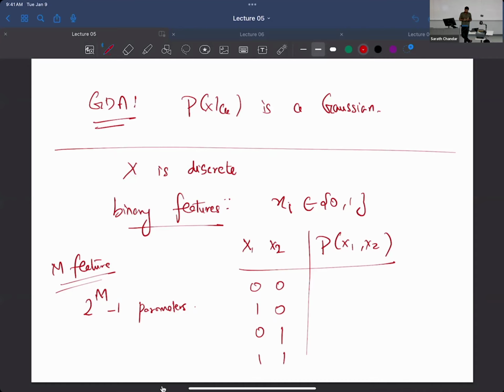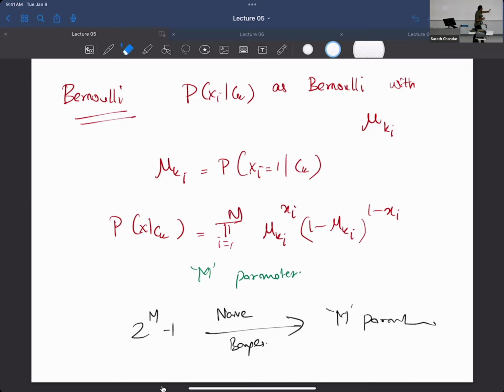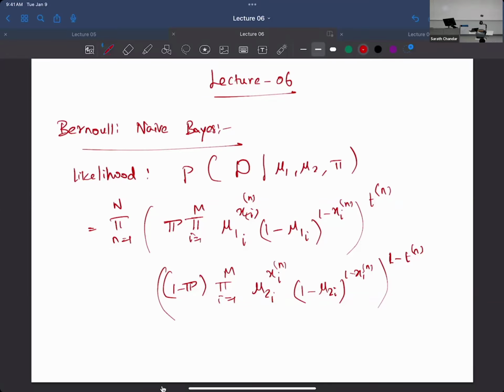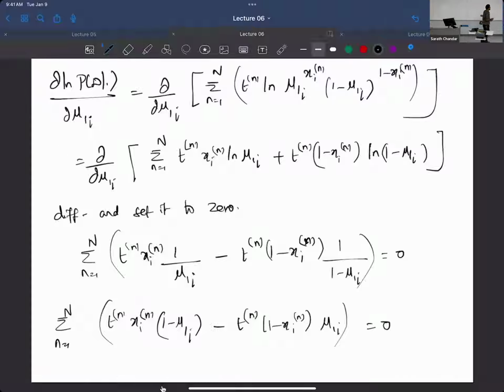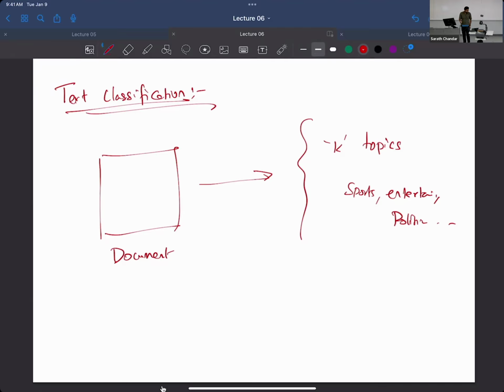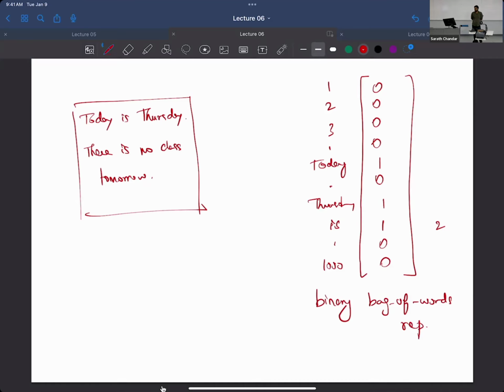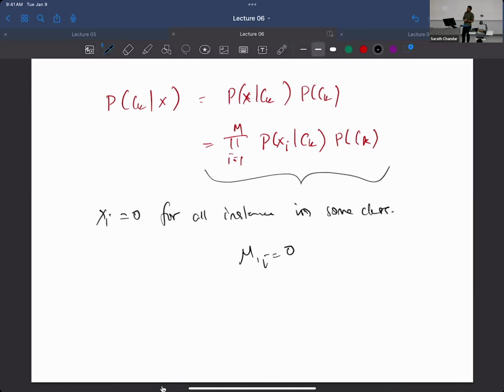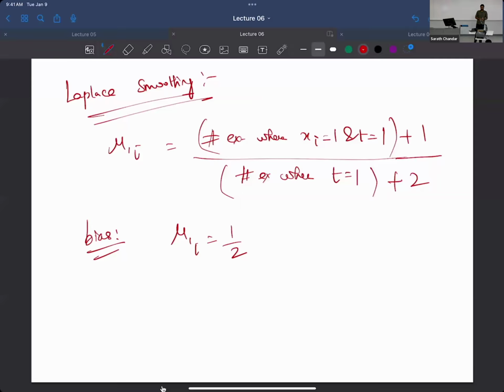[Fall 2025] Machine Learning - Lecture 6A